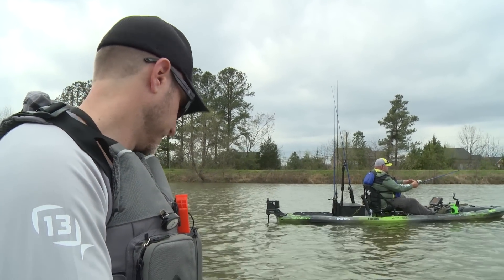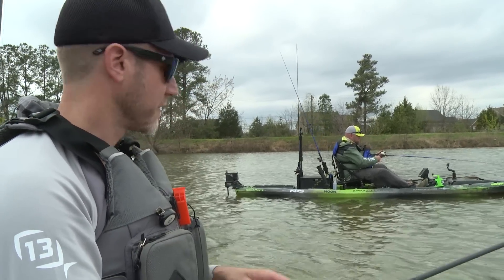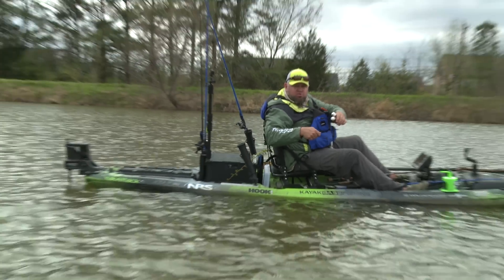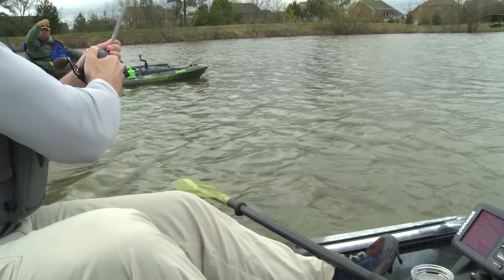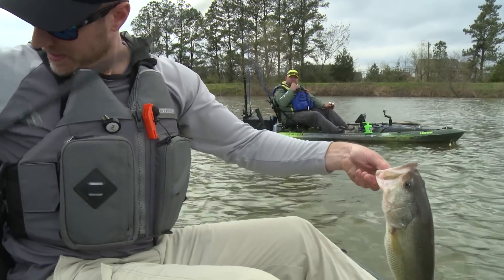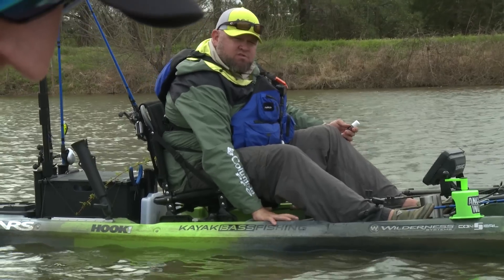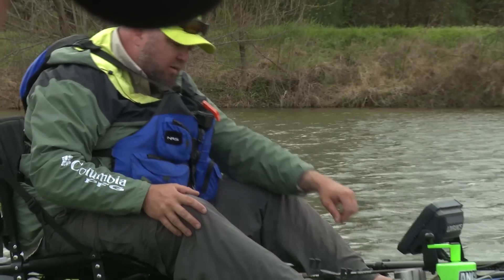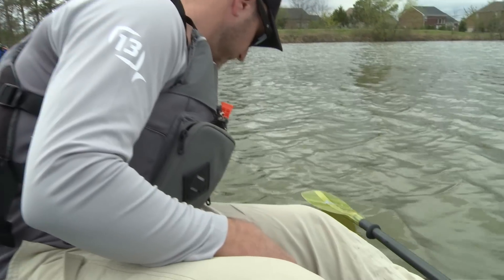Kayak Bass Fishing Scents and Attractants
Here is a quick Tip on the application of scents and attractants and the different types for bass fishing. After bass fishing from a kayak for over 20 years, I have watched the body language of bass in close proximity and observed their behavioral response to lures, scents and attractants for most of that time and those observations have changed my approach to using various techniques.